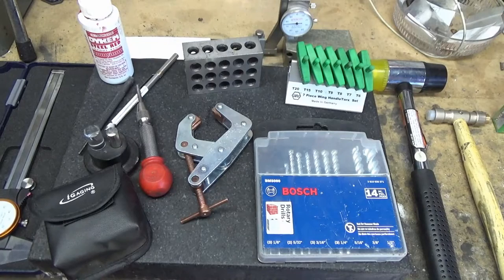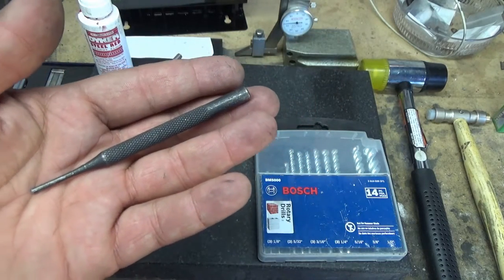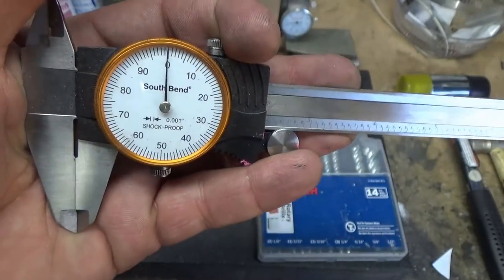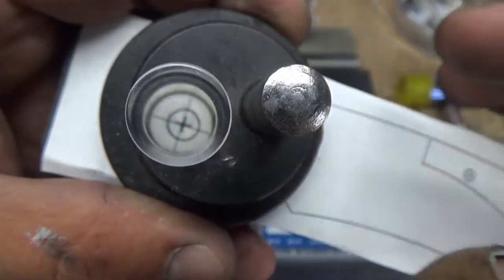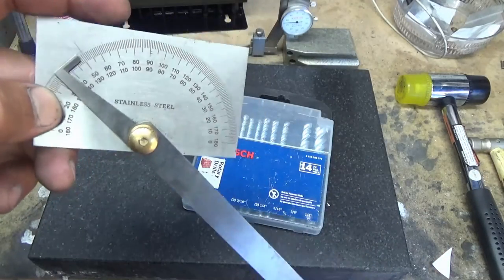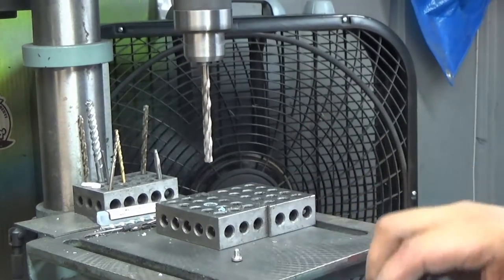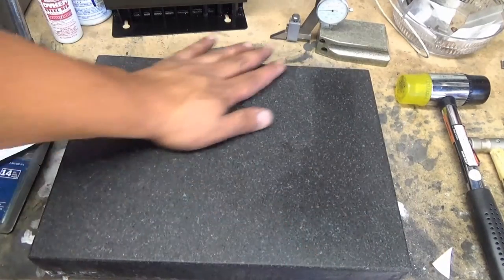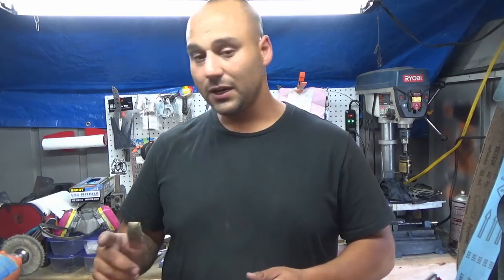Inexpensive tools that are great for the knife shop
Here are some tools I use on a consistent basis that are valuable around the shop.